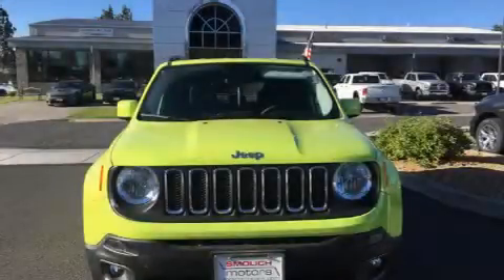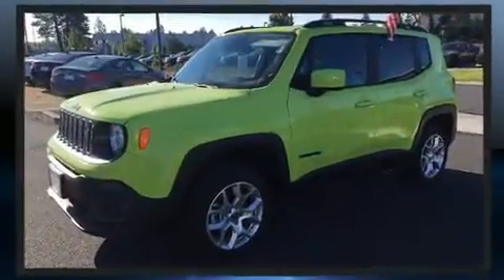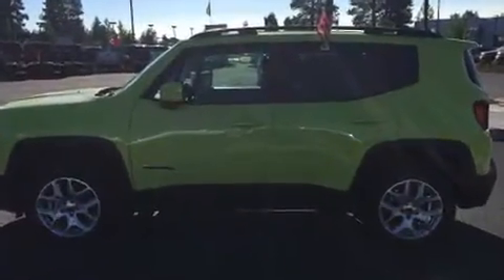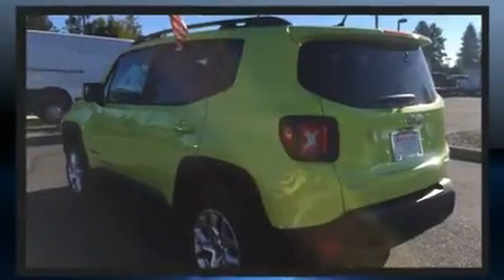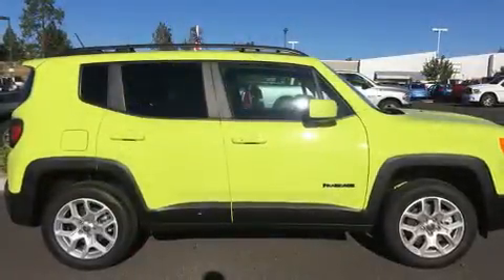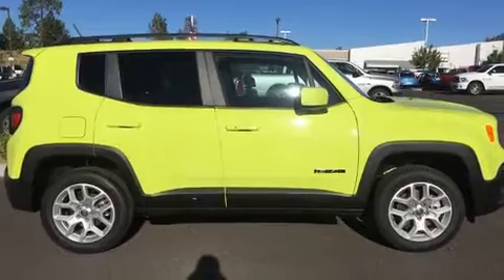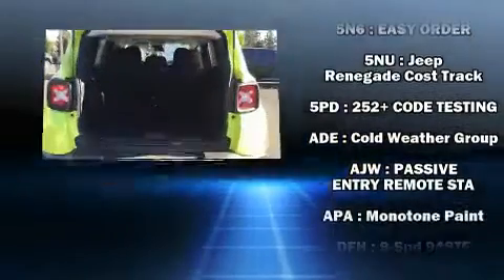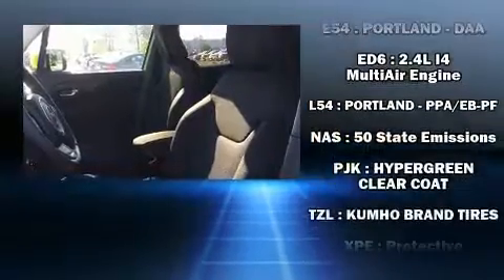2017 Jeep Renegade Latitude 4X4 in Bend, OR 97701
1865 North East HWY 20

Load your family into the 2017 Jeep Renegade Under the hood you'll find a 4 cylinder engine with more than 170 horsepower, providing a smooth and predictable driving experience. Well tuned suspension and stability control deliver a spirited, yet composed, ride and drive Turbocharger technology provides forced air induction, enhancing performance while preserving fuel economy. It's equipped with tons of terrific amenities, but it won't break your budget. Like heated seats, a rear window wiper, a trip computer, front fog lights, power door mirrors and heated door mirrors, remote keyless entry, a roof rack, and power windows. In the event of a rollover collision, side curtain airbags provide additional protection for outboard seated passengers. We pride ourselves on providing excellent customer service. Stop by our dealership or give us a call for more information.